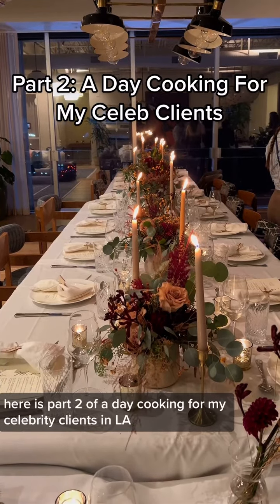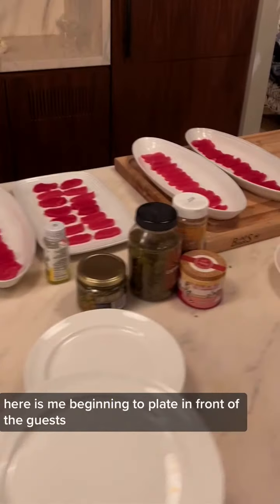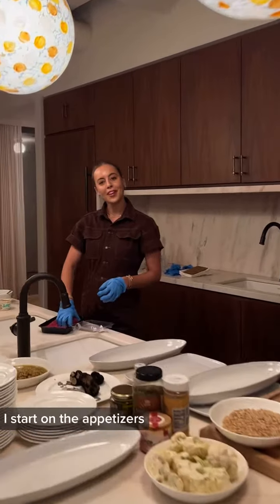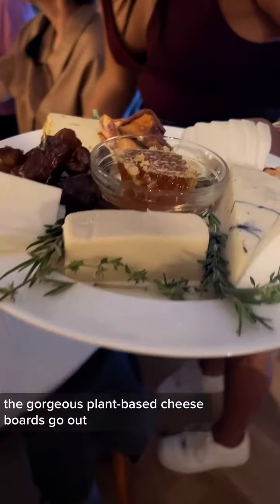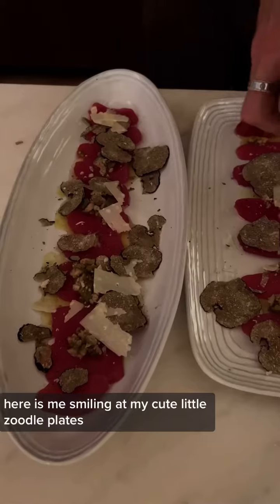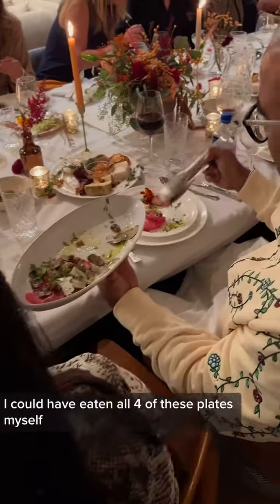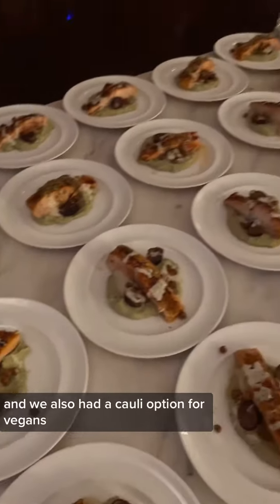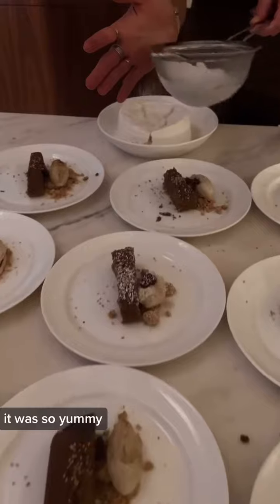So honored to be the Featured Chef for the Soho House CA October Featured Dinner Series!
Thank you to my @sohohousecalifornia family for inviting me for the an evening I will never forget!